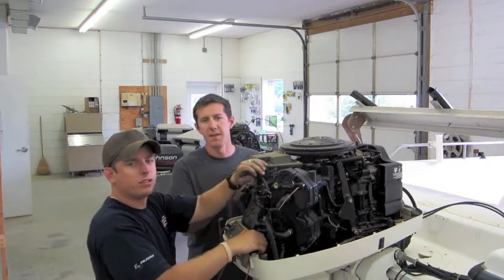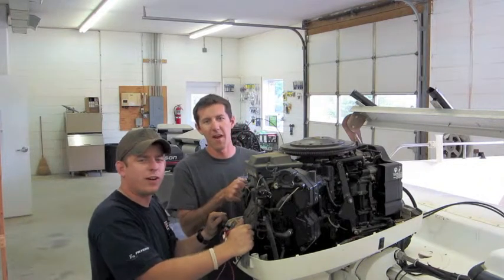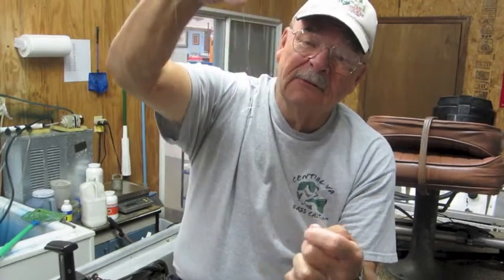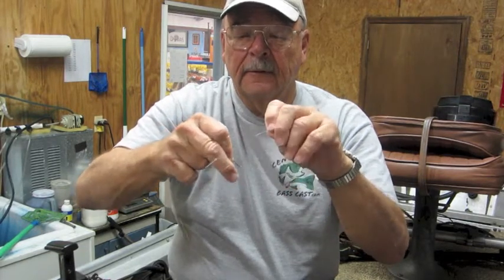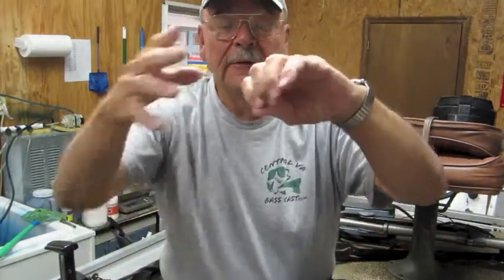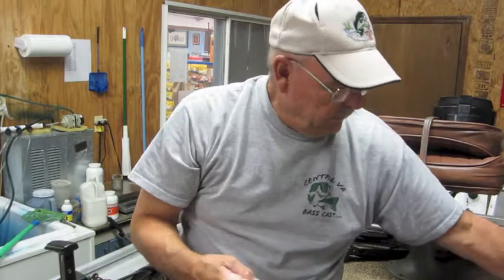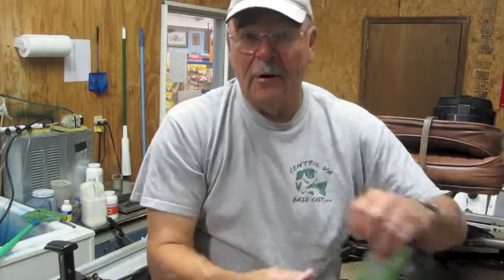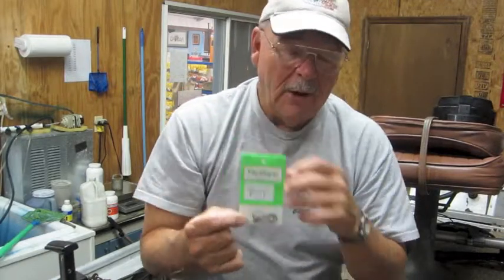Ed Smith Tying the Drop Shot